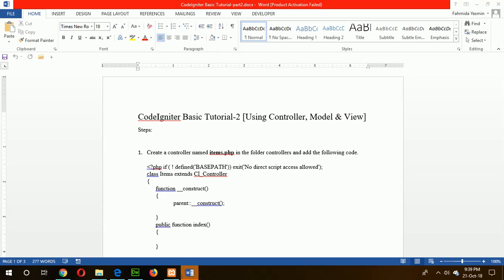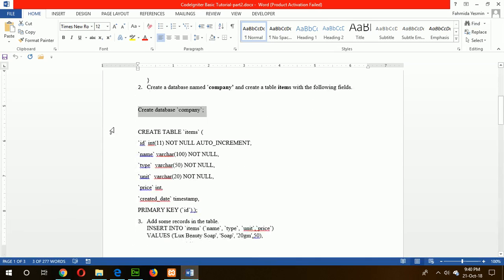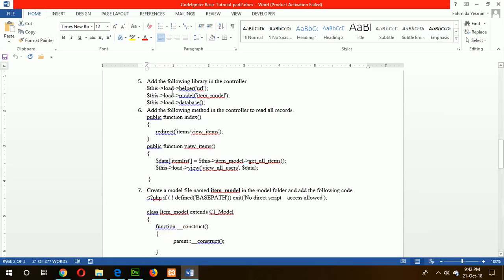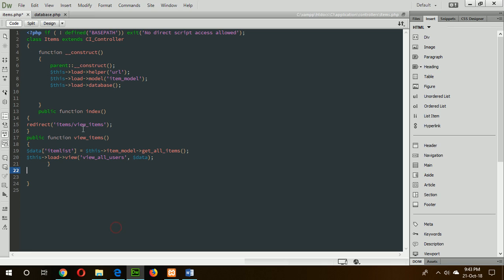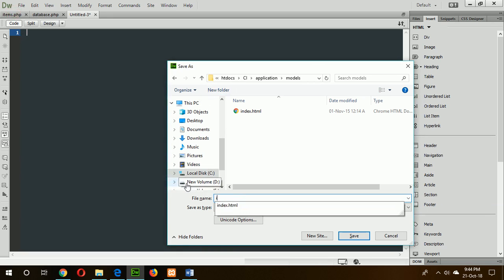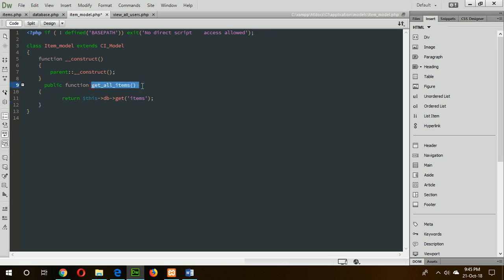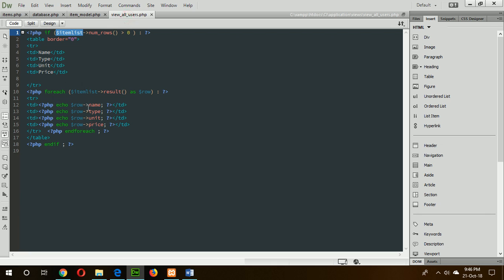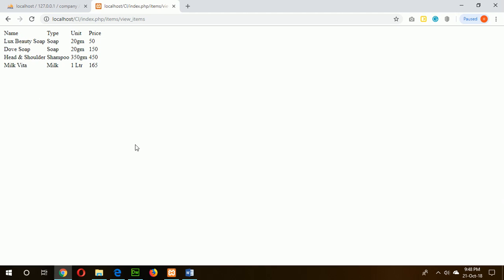codeigniter basic tutorial-part2